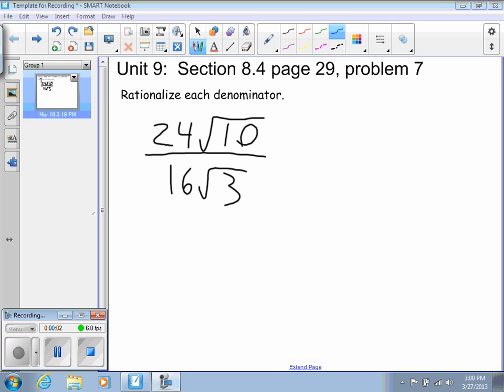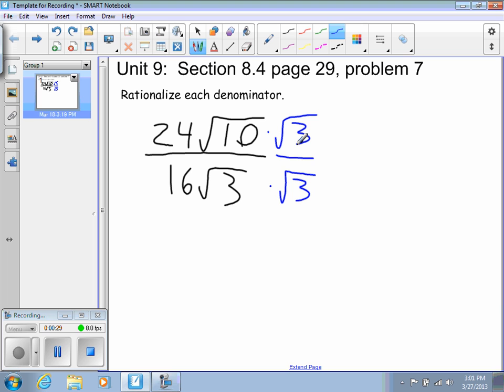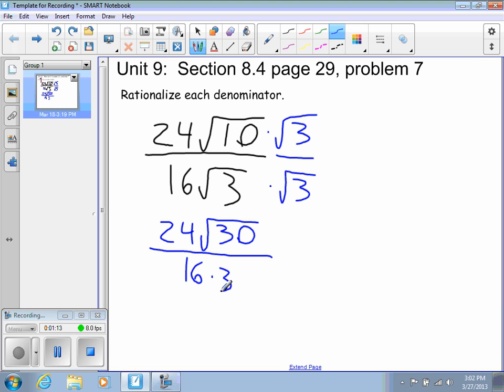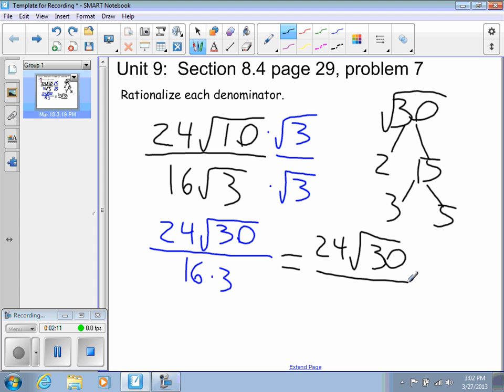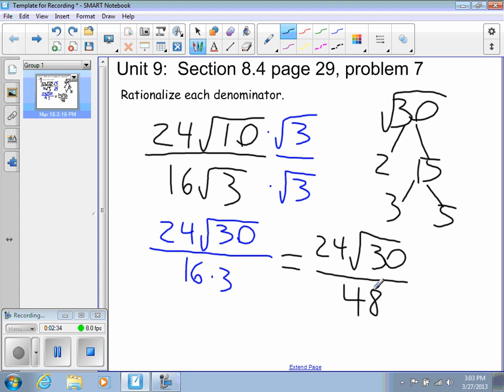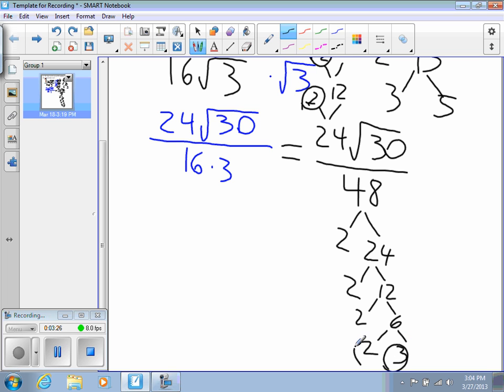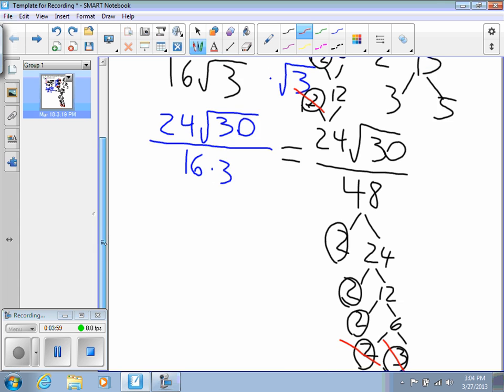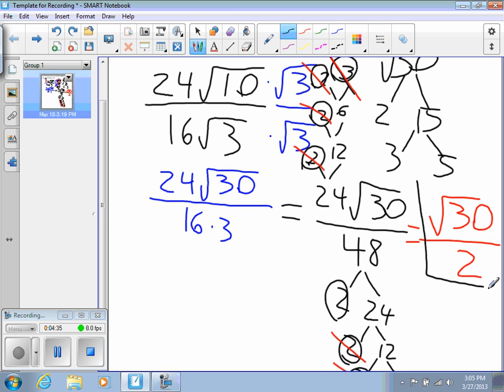U9 8.4 p29 # 7